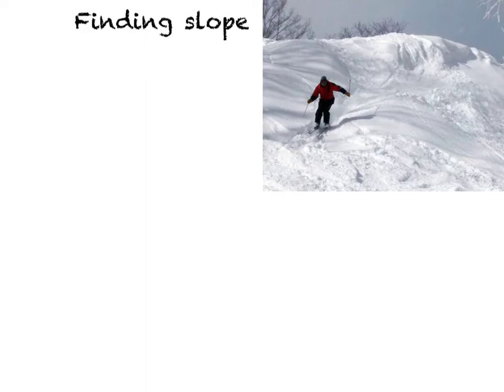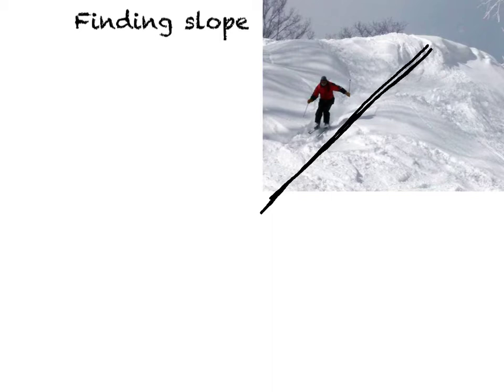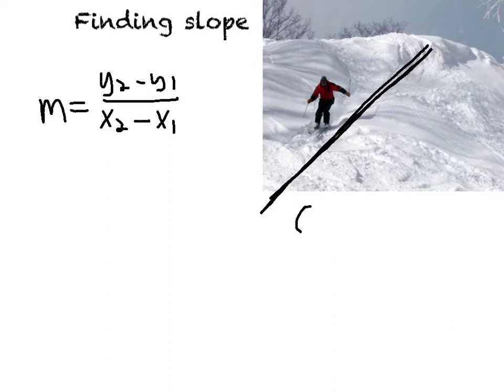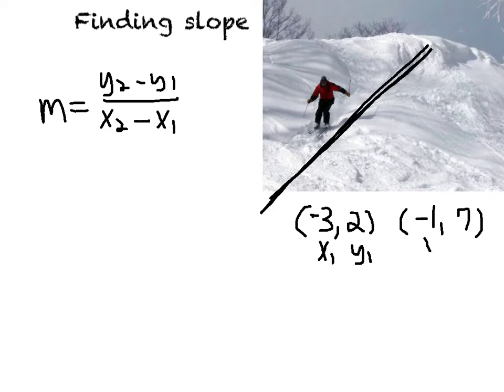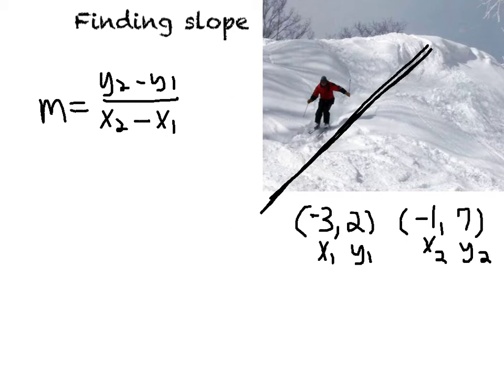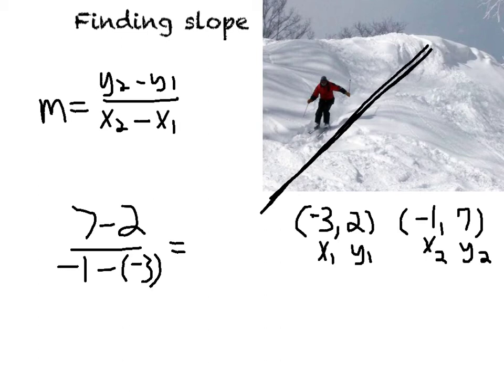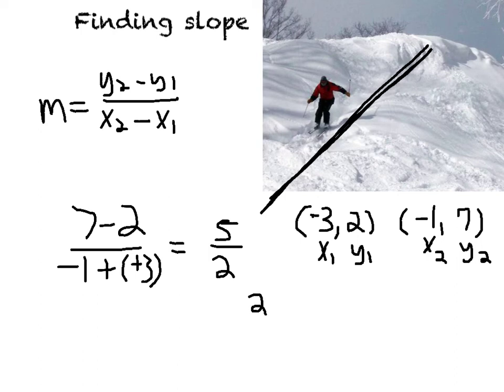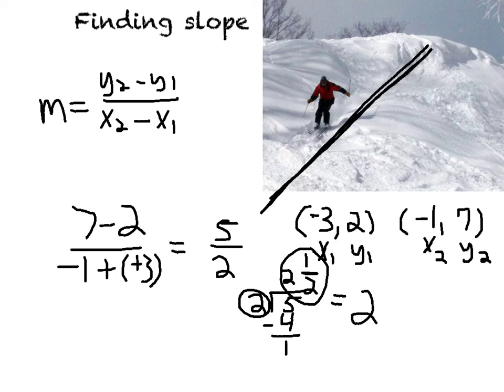Finding slope of a line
Finding slope of ordered pairs